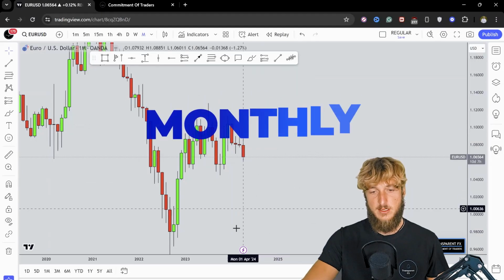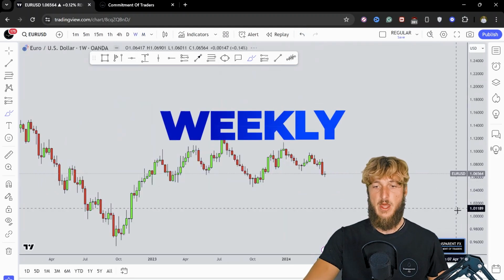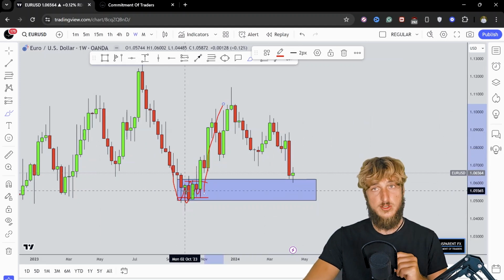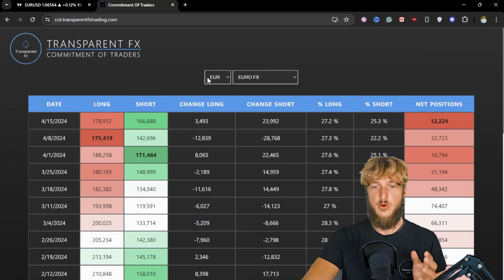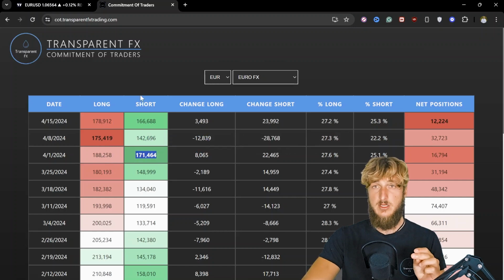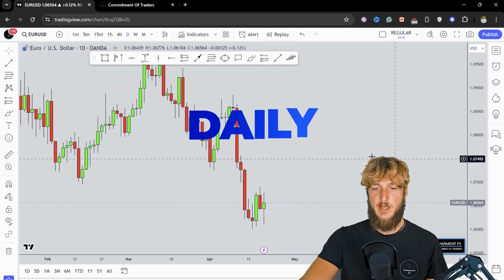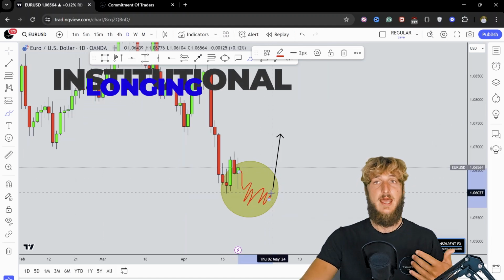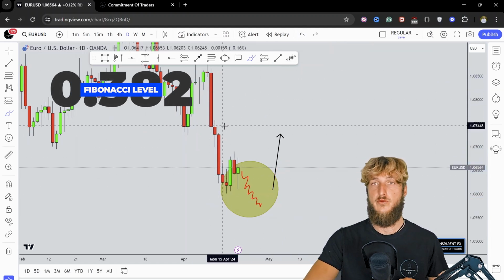EURUSD Analysis Today: Technical and Order Flow Analysis !